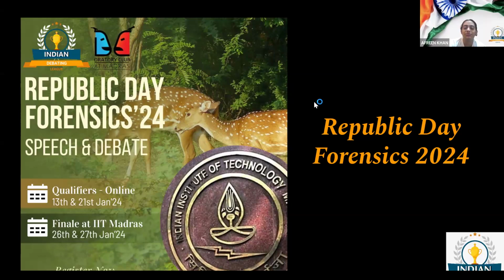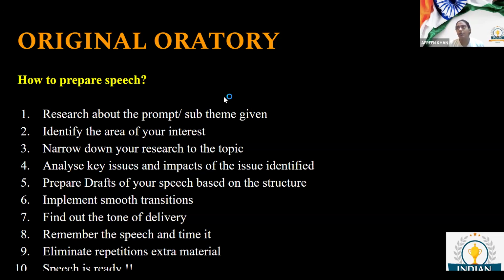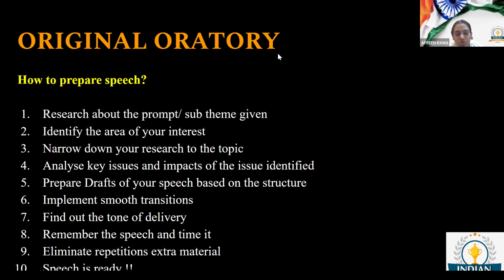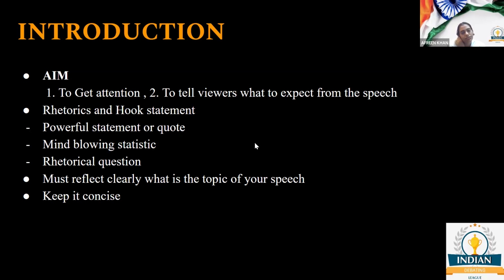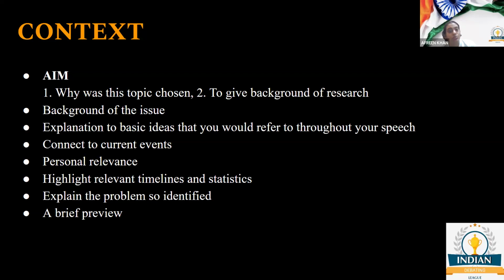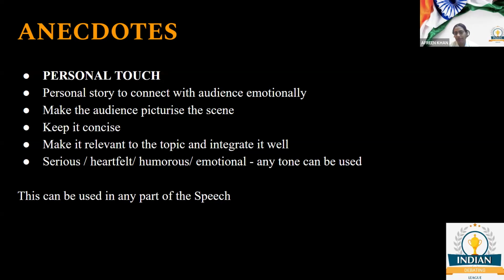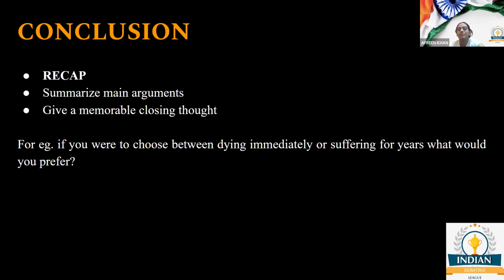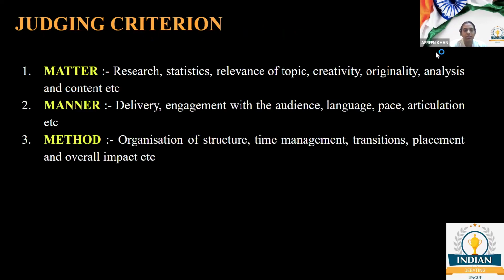Republic Day Forensics - Speech Training - 18th Jan